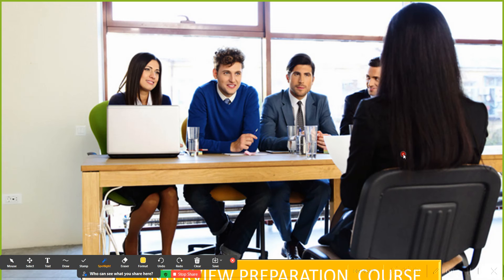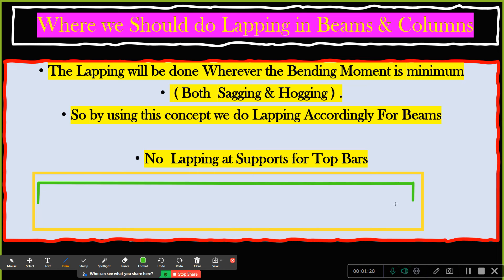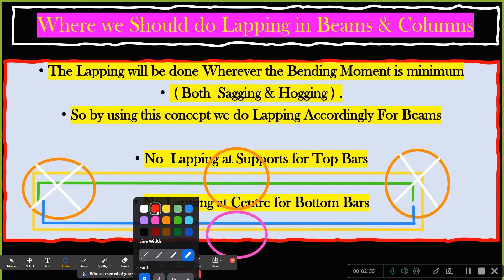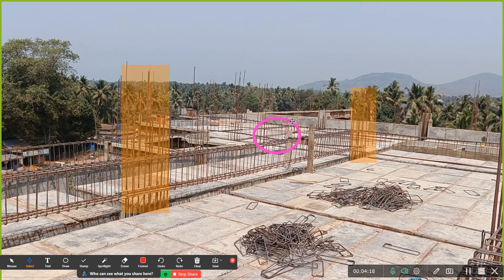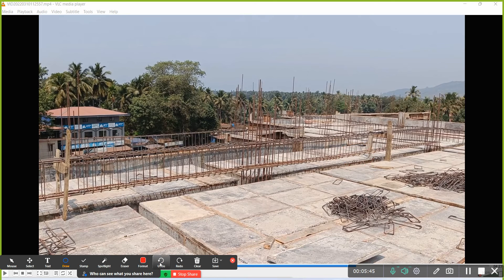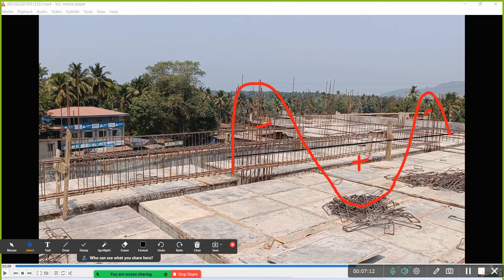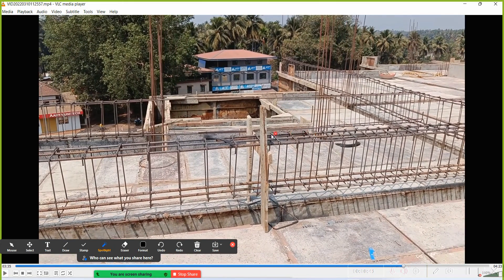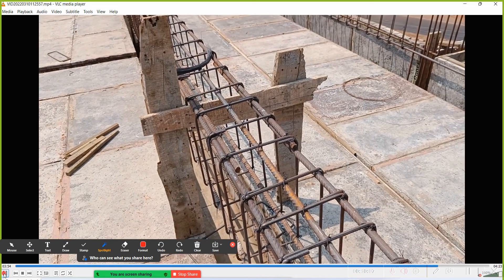Reinforcement Lapping Zone for Beam | Best Zone for lapping in Beam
Basic Rules for Lapping length in Beam - Lap length in RCC Beam

In this lecture, I’m going to discuss what should be the position of the lap in the case of beams. Before deciding the lapping zone of a beam, we need to identify the points where a member is subjected to a maximum bending moment, or simply, we need to identify the tension zones of a beam.
For illustration, let’s consider a continuous beam that is subjected to a uniformly distributed load. Due to this loading, the beam will tend to bend in a way that the maximum bending moments will be generated at the center of the spans. There will be positive moments at the center of the spans and negative moments at each support. Due to the maximum bending moment, the top fiber of the beam at each end and the bottom fiber in the mid-span will experience maximum tension.
Hence, they can be called tension zones of the beam and we can’t overlap the bars in tension zones because the reinforcement bars would come out of the concrete due to maximum stress.
For bottom bars, we can’t overlap the bars at the mid-span of the beam due to maximum tension in the bottom fiber of the beam. On the other hand, the top bars can be overlapped in the mid-span of the beam due to minimum tension in the top fiber of the mid-span. If we divide the span into three equal parts, the overlapping of top bars should be done in the intermediate zones and each bar should be overlapped at alternative levels within the lapping zones.
The bottom bars should be overlapped at column junctions up to a distance of L/4 from each end and each bar should be overlapped at alternative levels within the lapping zones.
Note: Not more than 50% of the bottom bars in a beam are overlapped in the same zone plus columns of any clear span.

Reinforcement lapping zone in Beams,Basic rule for lapping length in beams,civiltutor,civil tutor,ermuyeenmubarak,er muyeen mubarak,civil tutor lectures,bar bending schedule,bbs,quantity surveying,steel reinforcement,lap length,lapping length,basics of bar bending schedule,steel reinforcement details,overlapping in beams,lap zone,reinforcement lap

beam lapping zone practically on site | Lap kaha dena hota hai beam meh